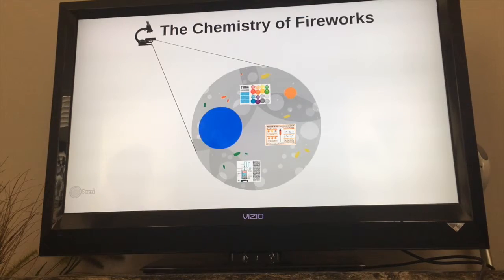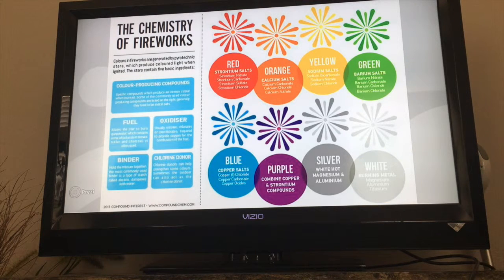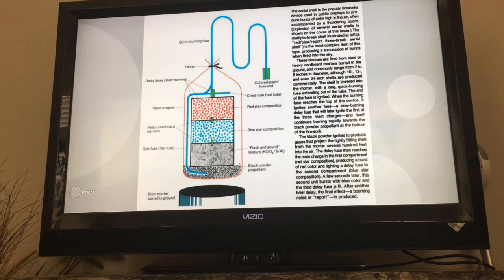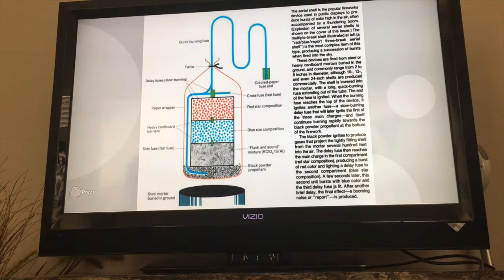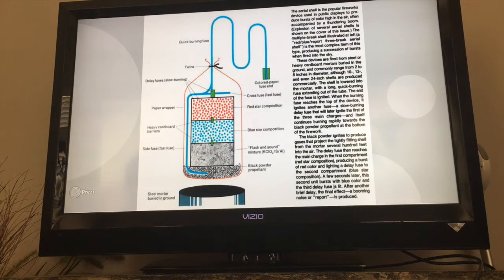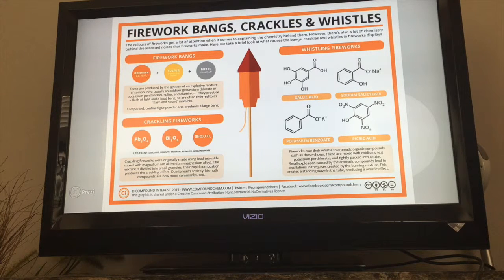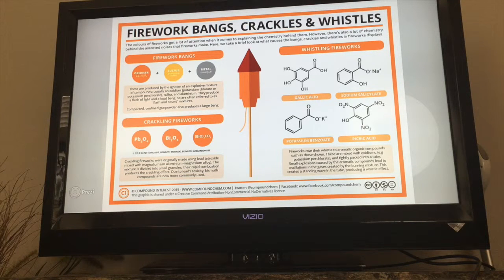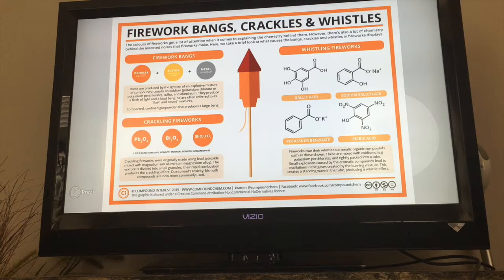Fireworks Chemistry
This video is about Fireworks Chemistry